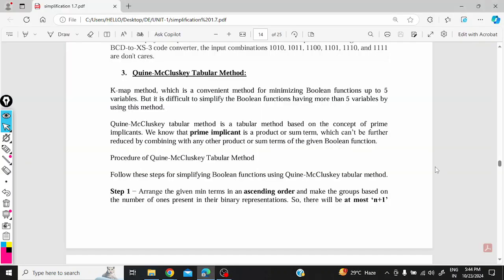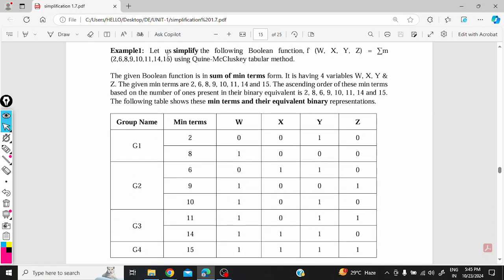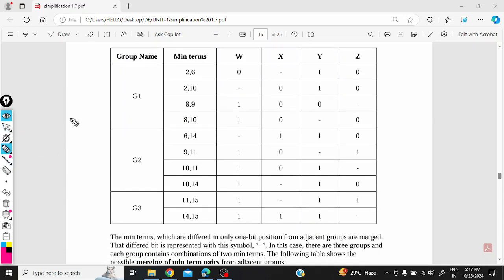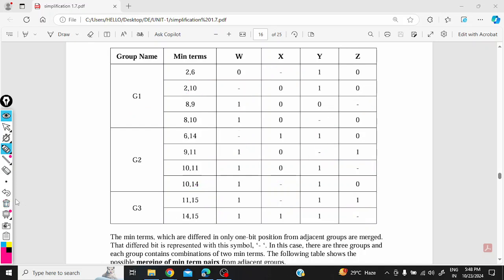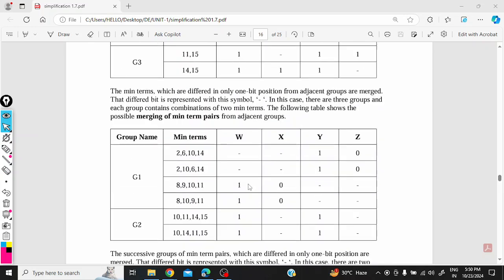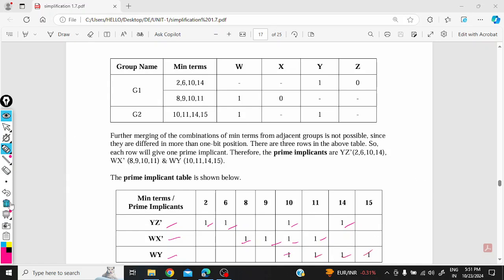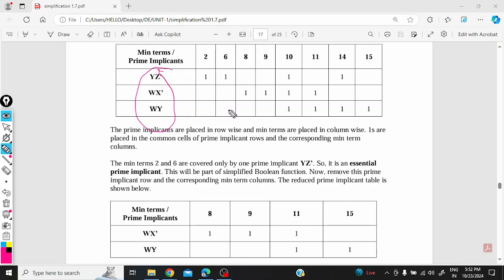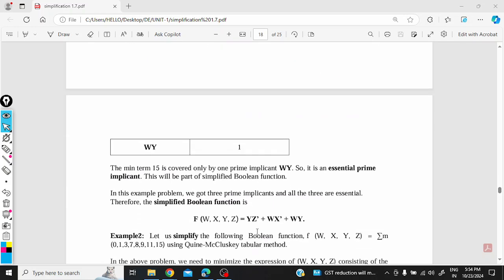2.0. Tabular Method